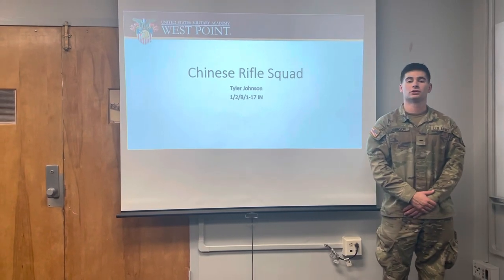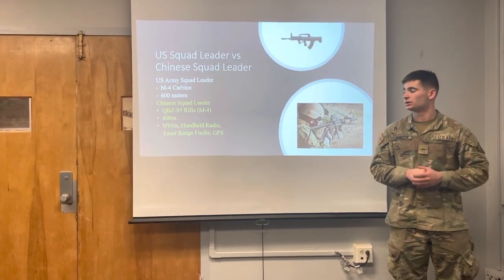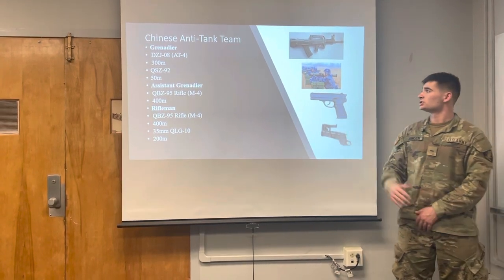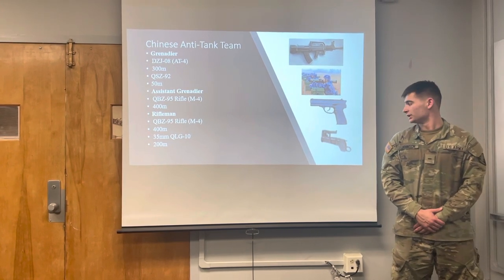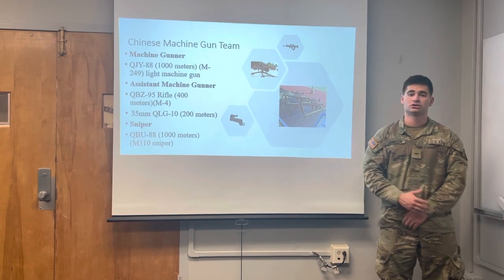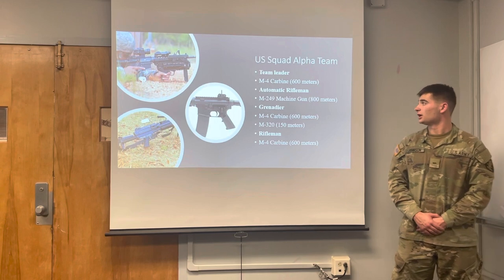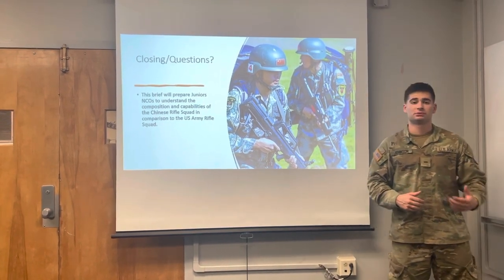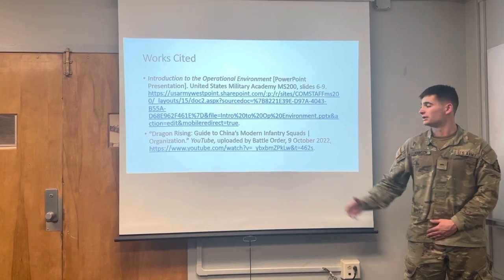MS 200 Chinese Rifle Squad Brief. CDT Tyler Johnson